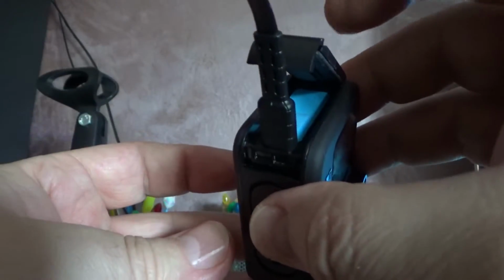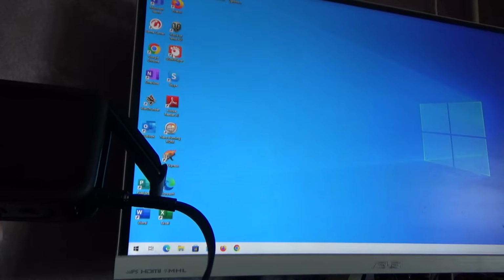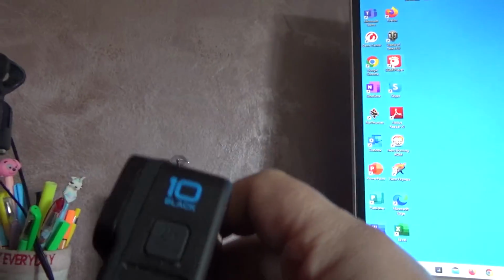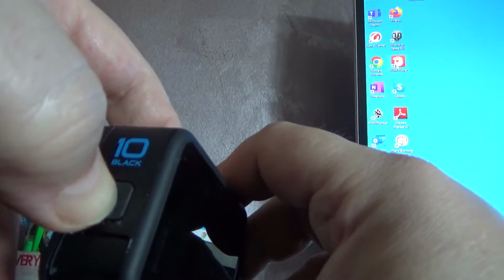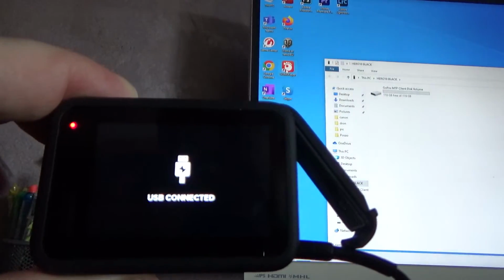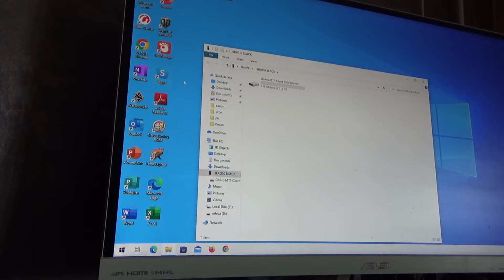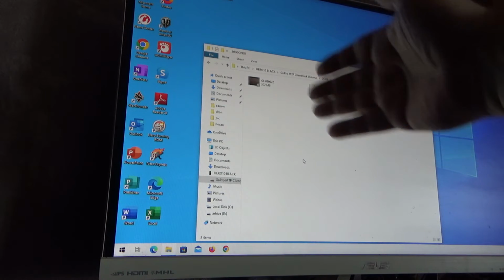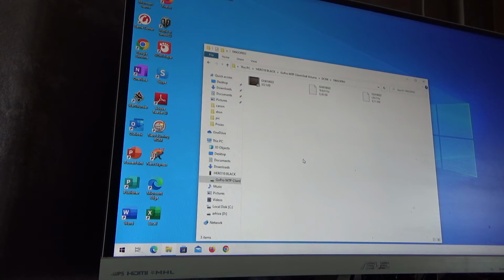how to connect gopro 10 and 9 with pc computer and transfer files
short tutorial how to connect your gopro camera with PC and transfer files. Gopro 9 and 10 USB C connection with computer.